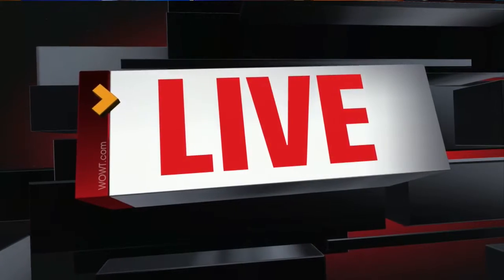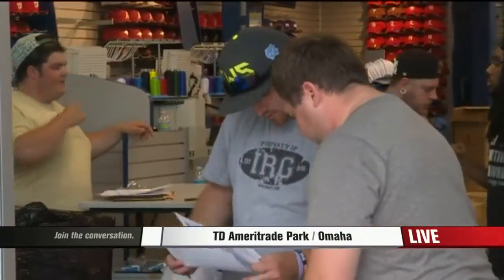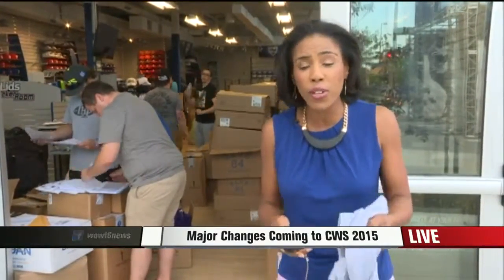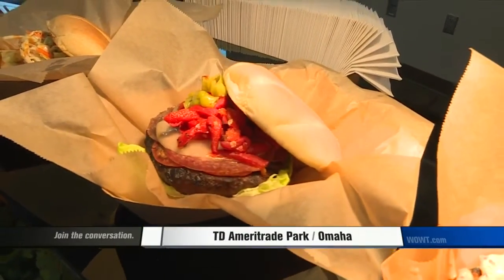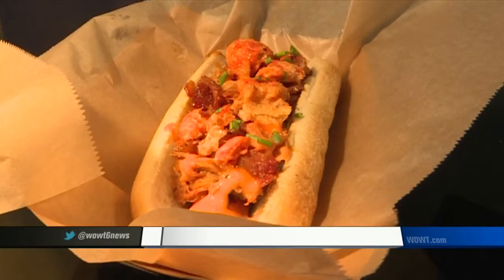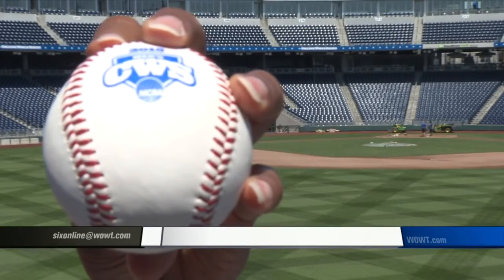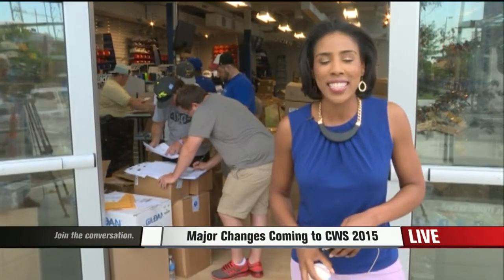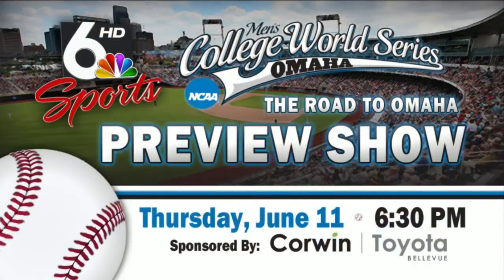Preparing for the CWS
Several changes this year at the CWS.